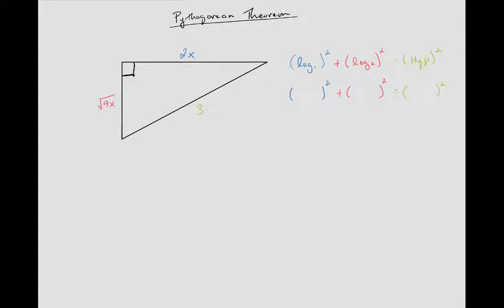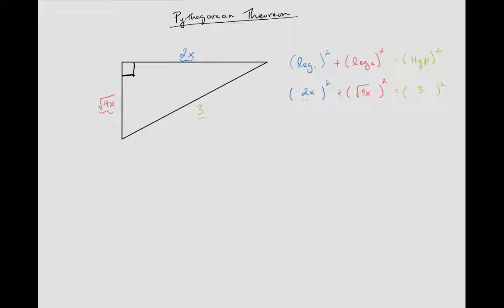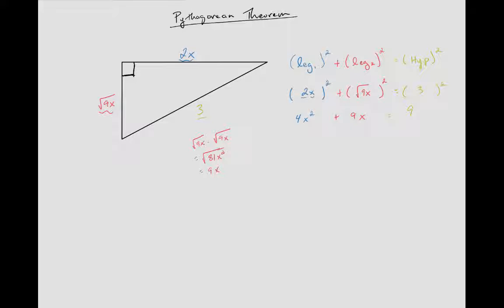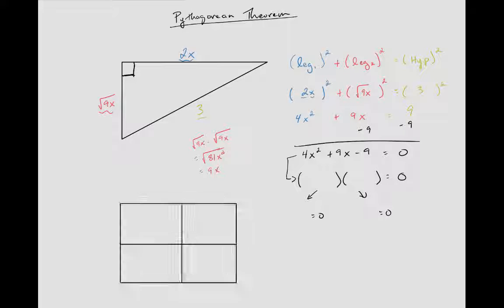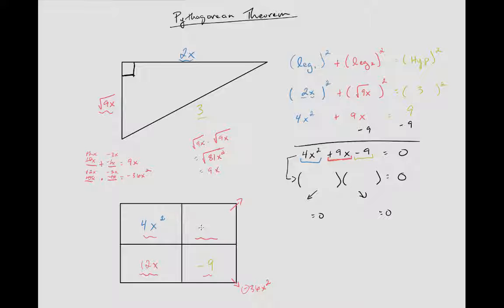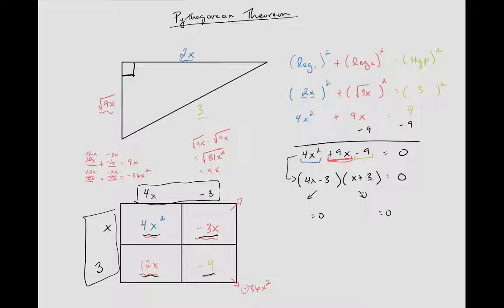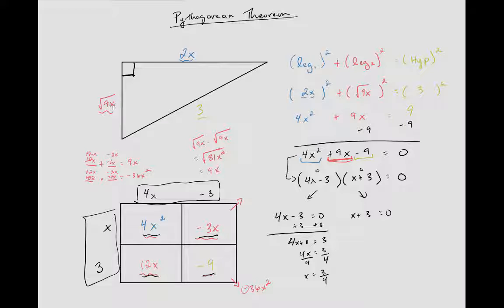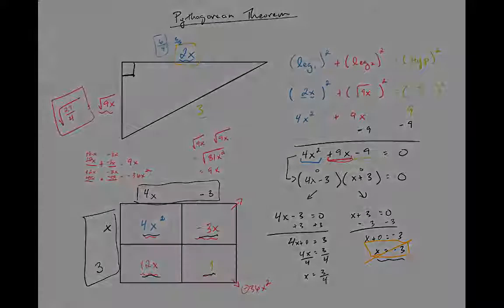Pythagorean Theorem Complex Example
A more complex example of how we can use the Pythagorean Theorem, that includes factoring a quadratic.